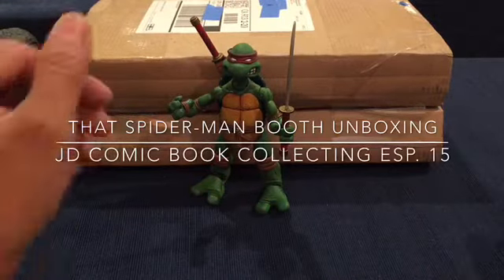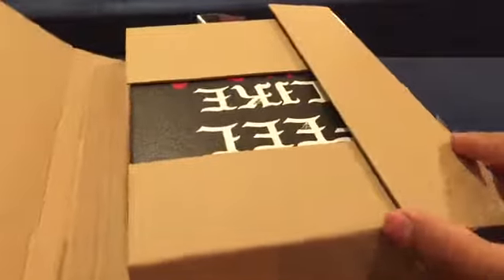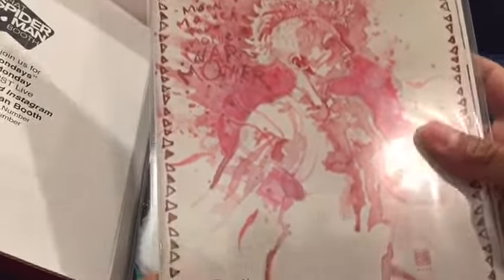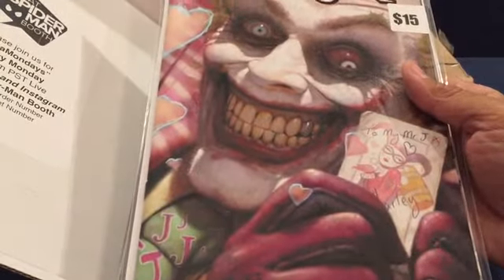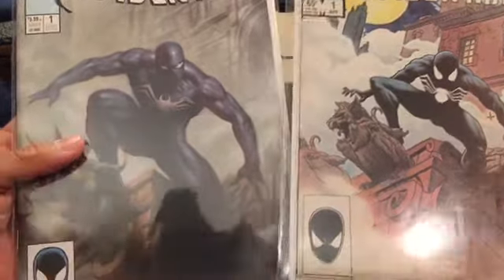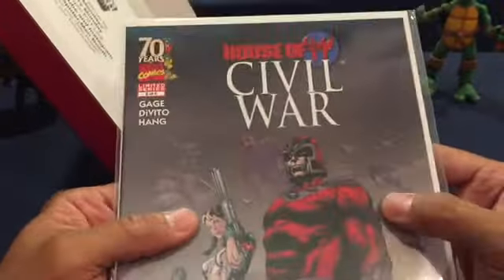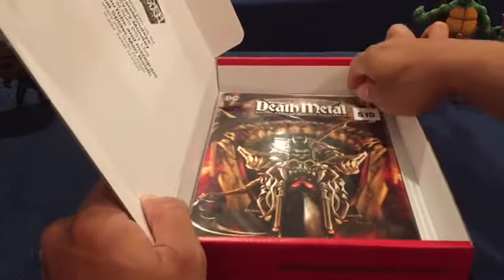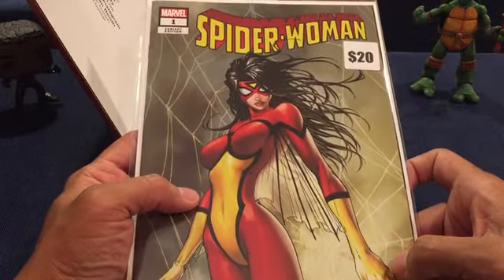That Spider-Man Booth Comic Book Unboxing ESP 15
That Spider-Man Booth Comic book Unboxing ESP 15! Enjoy watching me go through this comic book box full of surprises and especially all the variants! You know you love those special variant covers! You gotta watch it. You know you want to!